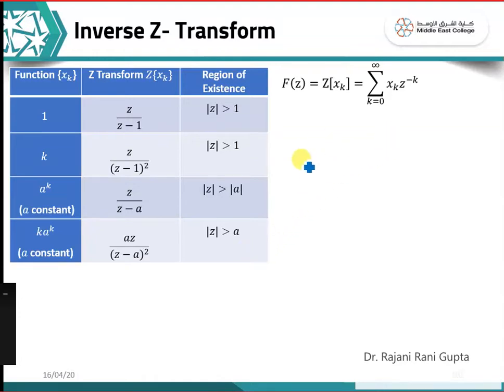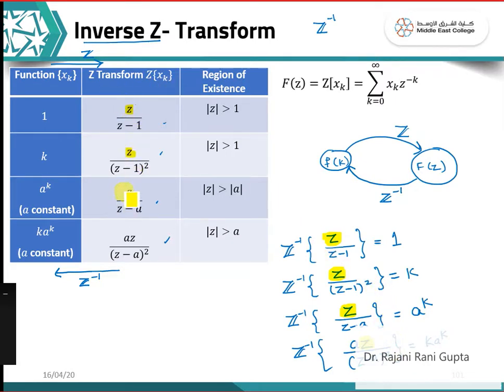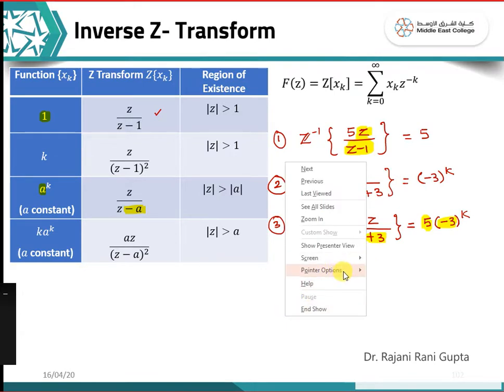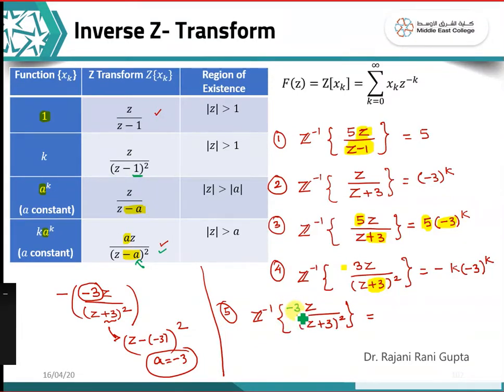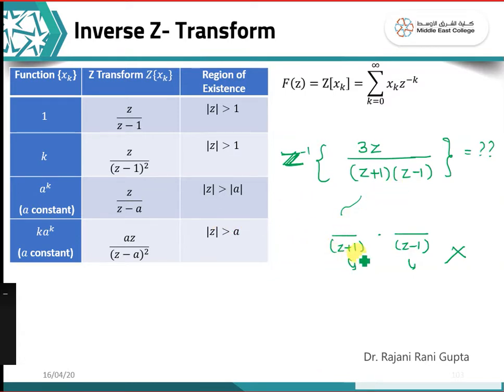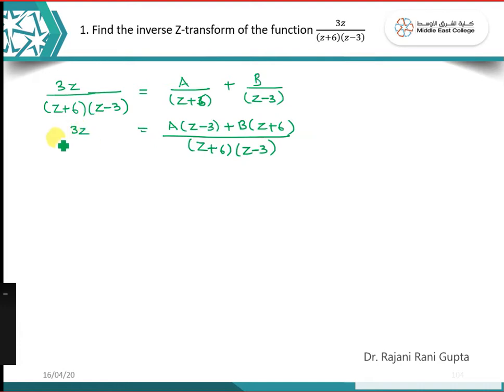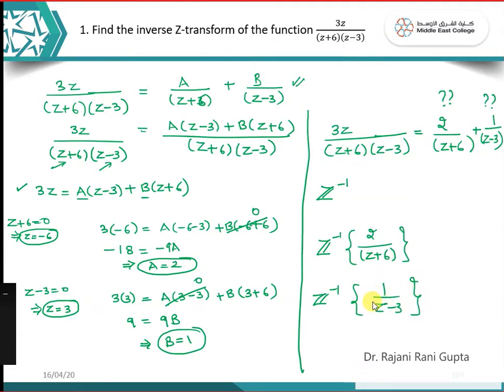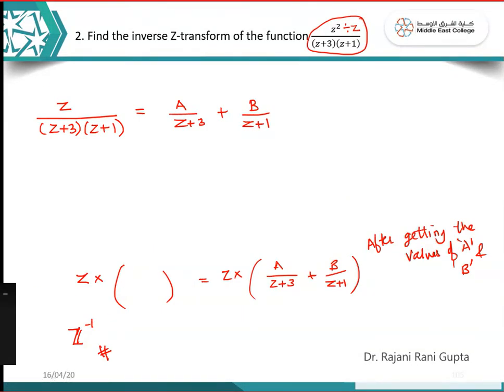inverse Z trasnform basics